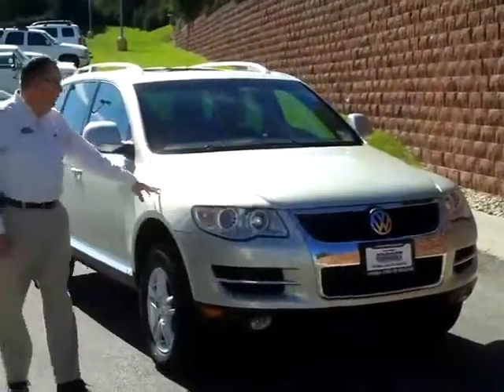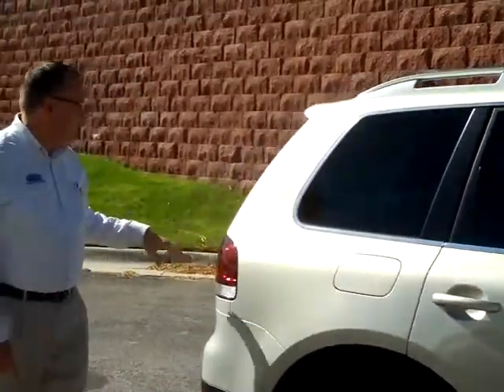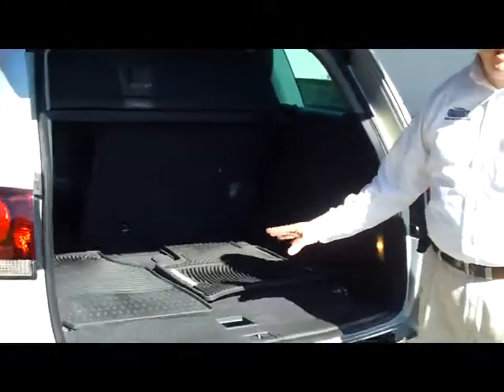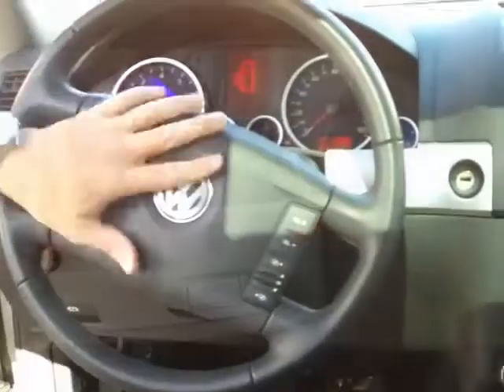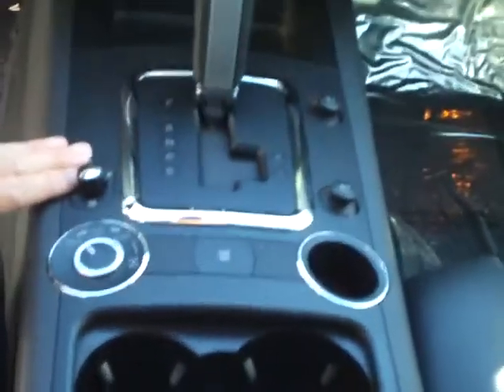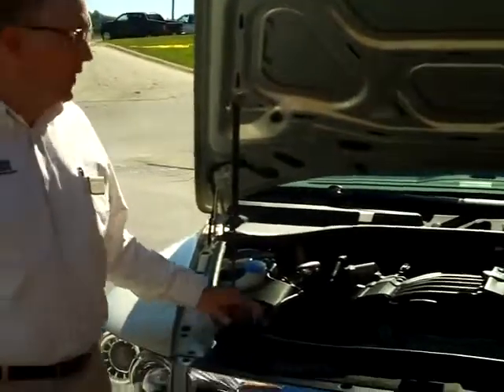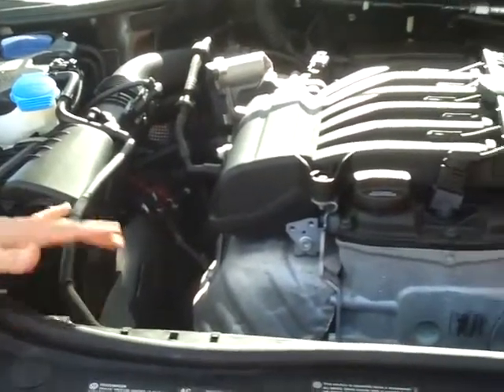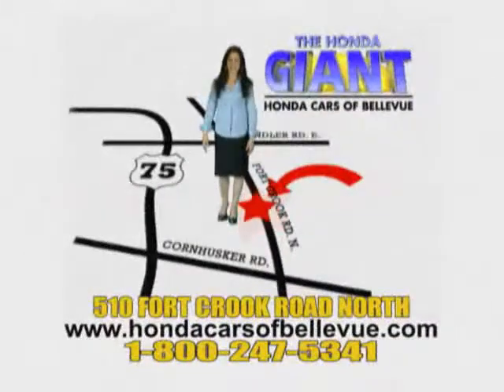2008 Volkswagen Touareg for Sale at Honda Cars of Bellevue, The Honda GIANT!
Check out this 2008 Volkswagen Touareg for Sale at Honda Cars of Bellevue, The Honda GIANT!  Located near Omaha, Lincoln Nebraska and Council Bluffs Iowa.

Honda Cars of Bellevue, The Honda GIANT, has been a family owned and operated dealership dedicated to serving its family of loyal customers for over 25 years.  At Honda Cars of Bellevue, we believe in treating our customers like family by giving them the highest level of service possiblefrom choosing their next vehicle to servicing it for many years to come.  We work hard to earn and keep our customers business, and there is nothing more important to us than the respect of our customers.  Come in now and let us make you the next loyal member of the Honda Cars of Bellevue Family!